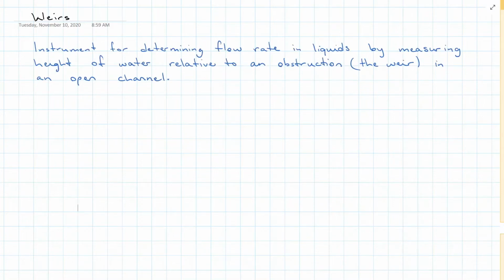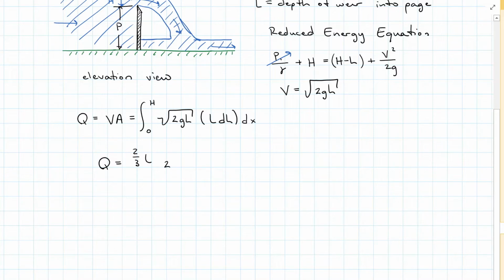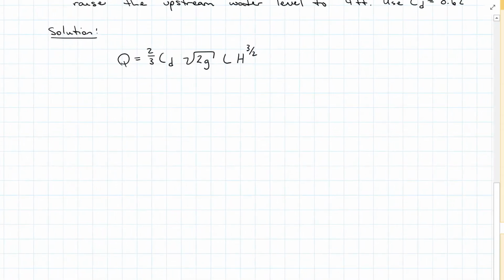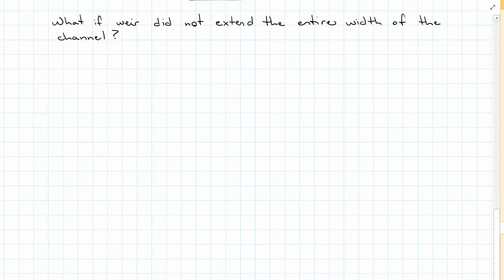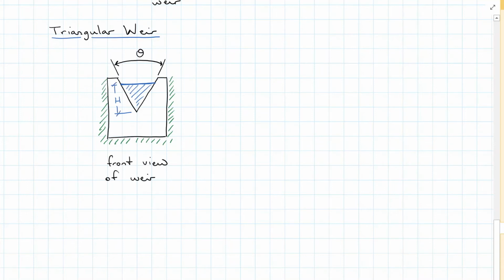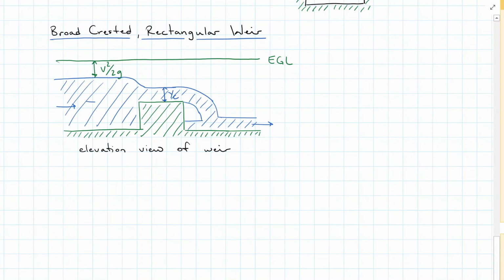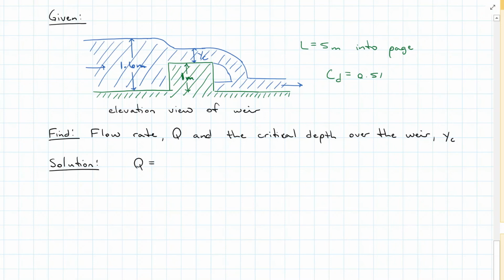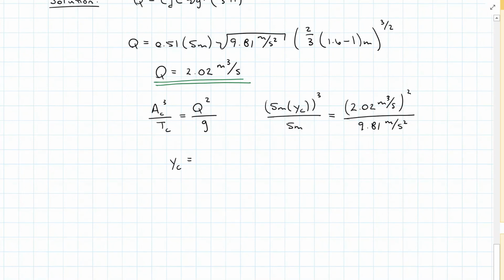Open Channel Flow - Weirs